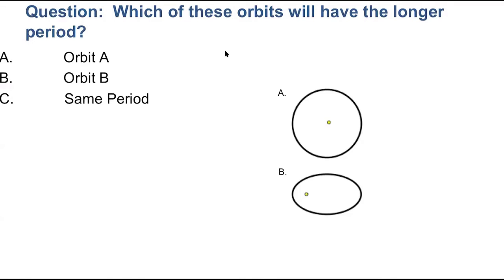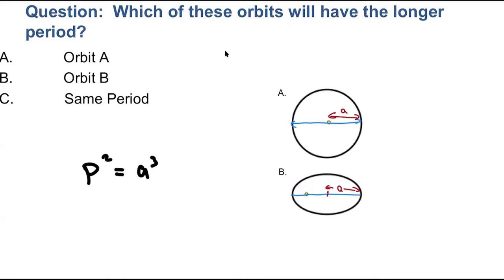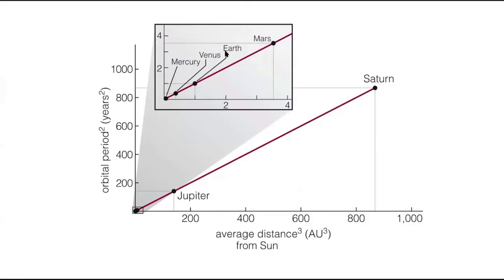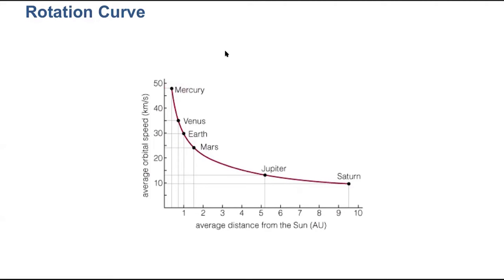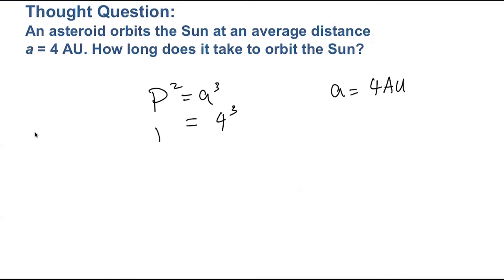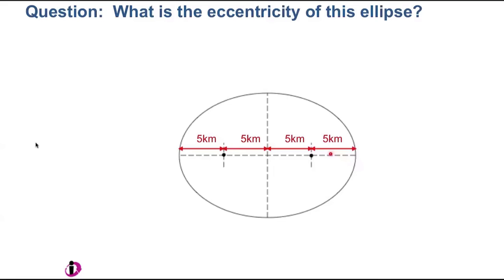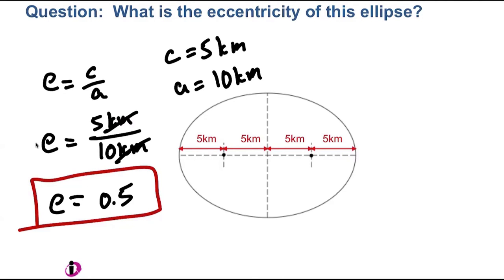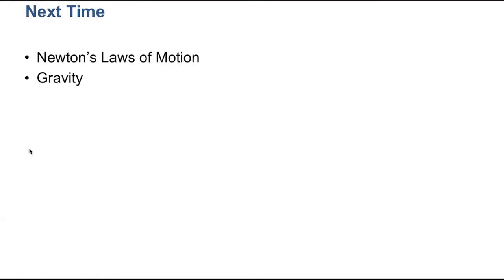Kepler's Laws Implications and Examples